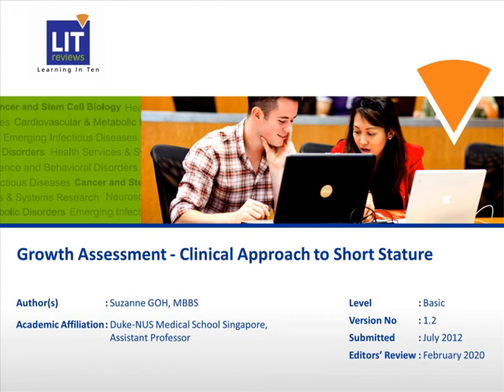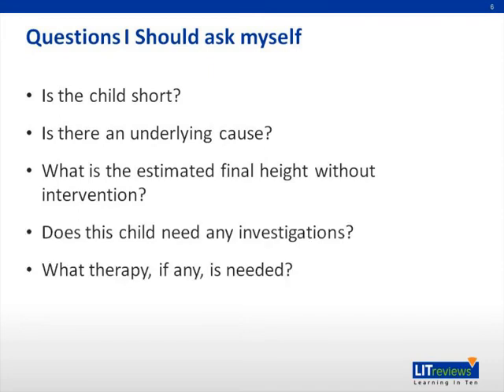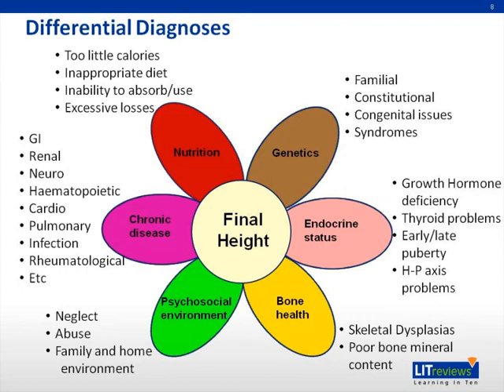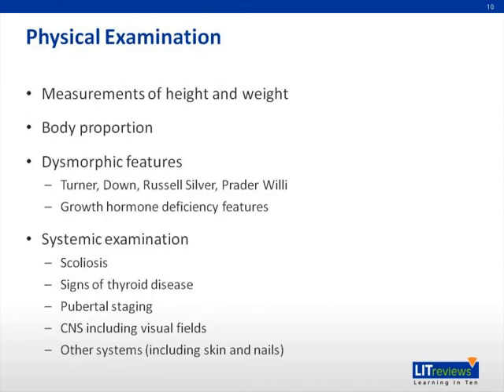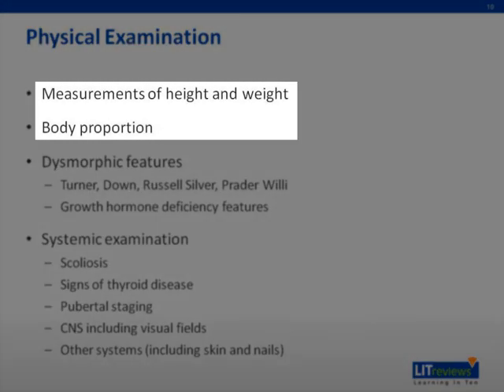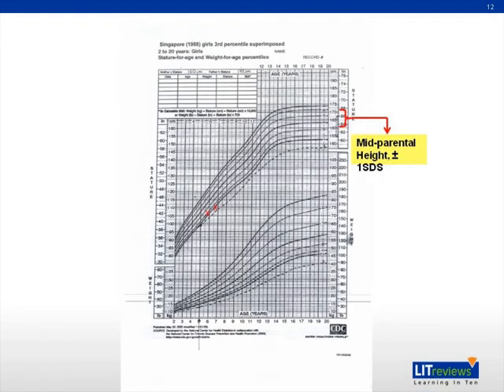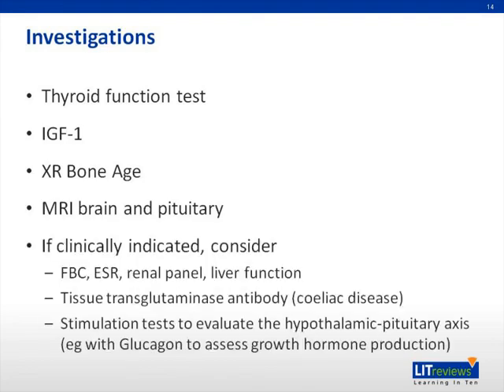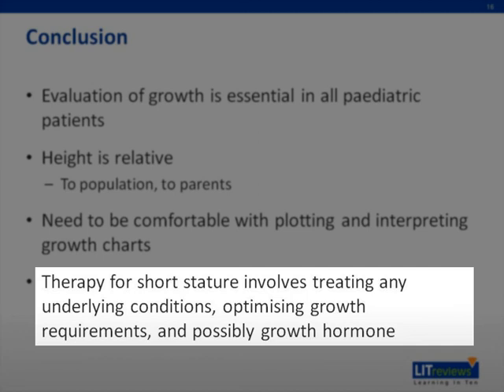Growth Assessment - Clinical Approach to Short Stature